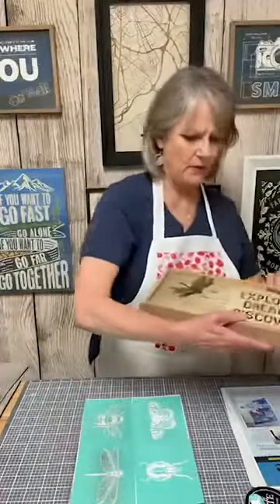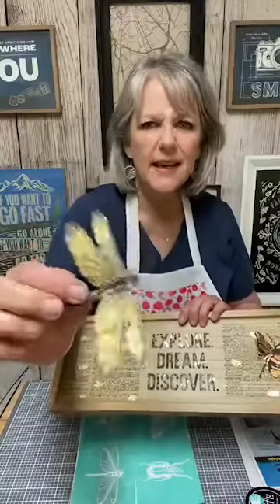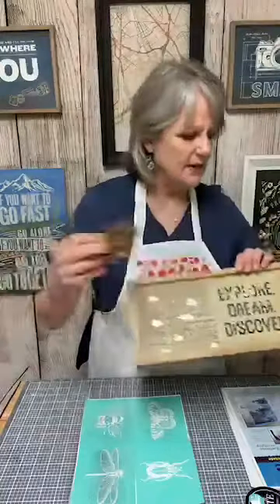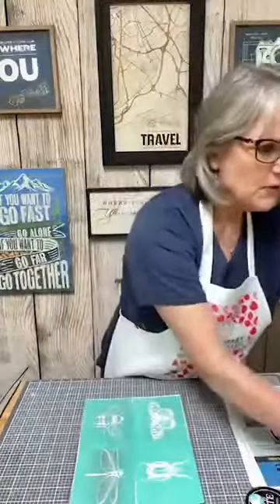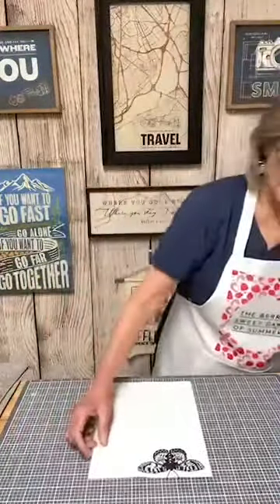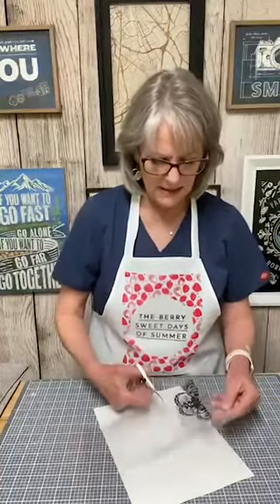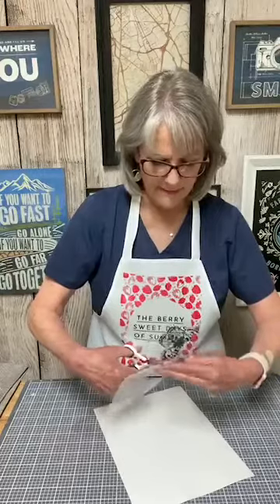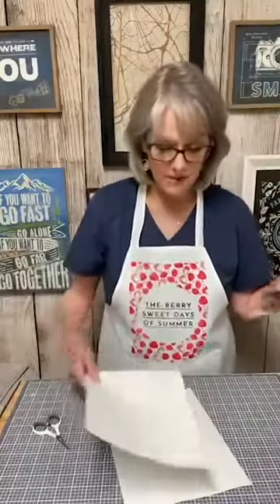How to use Gold Leaf with Chalk Couture